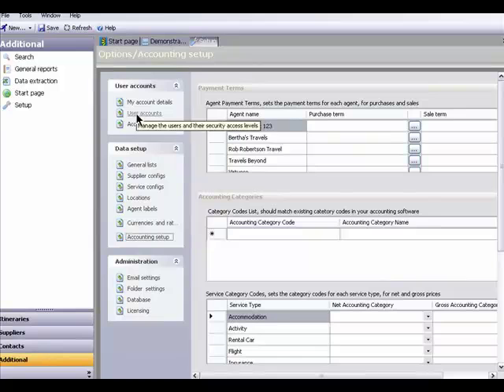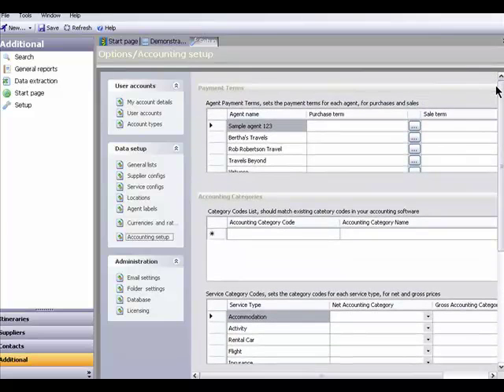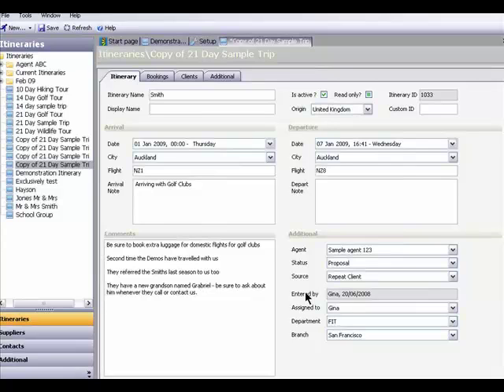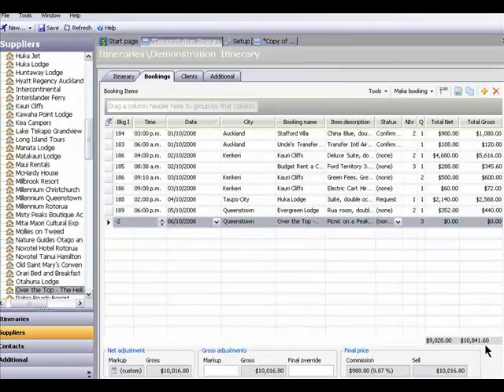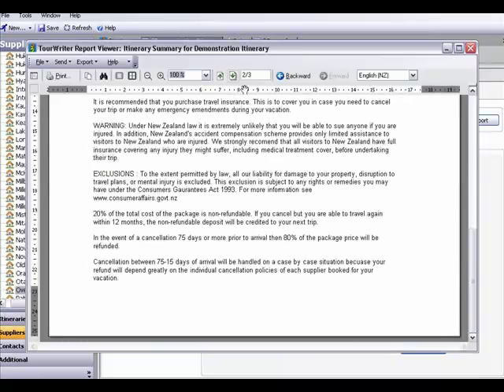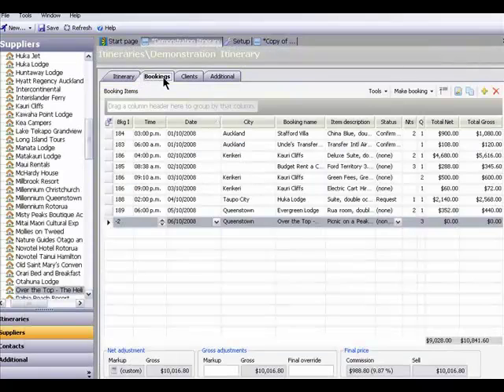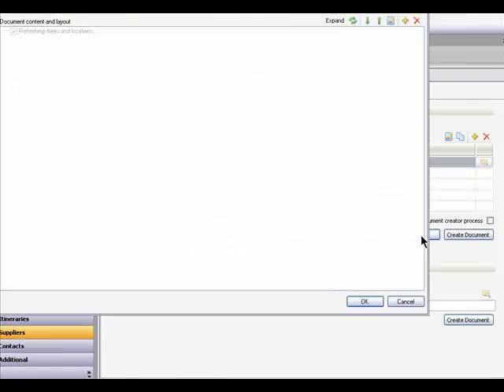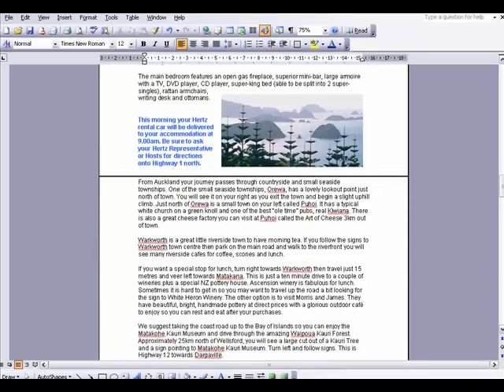Tour Operator Software - Tourwriter Demo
Tourwriter's Tour Operator Software saves tour companies time in preparing quotes and final itineraries, making bookings, and in processing their accounting.  This recording was made in 2011 and is now out of date. To view the most recent demonstration video please